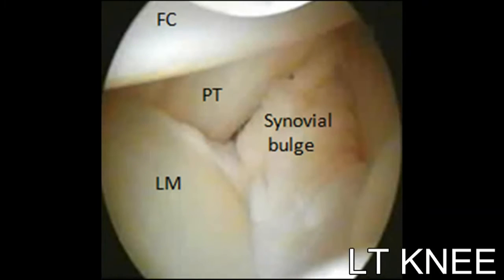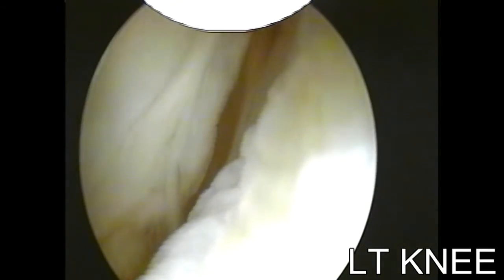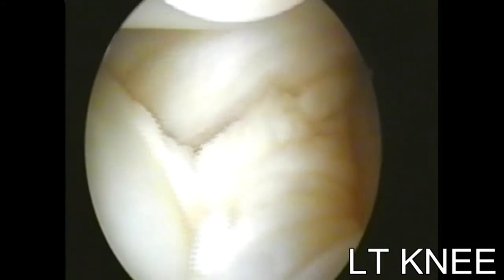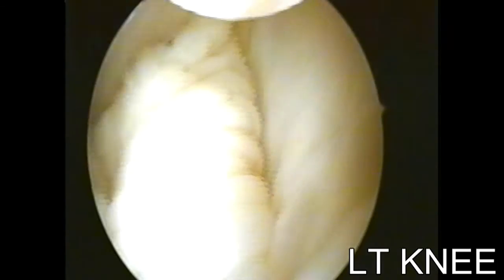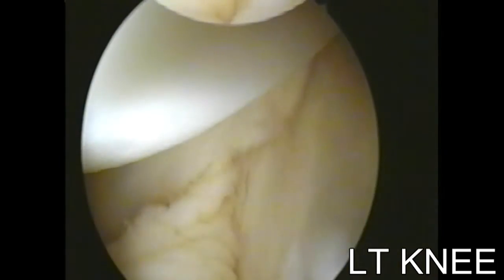Step-by-Step Arthroscopic Assessment of the Anterolateral Ligament of the Knee...